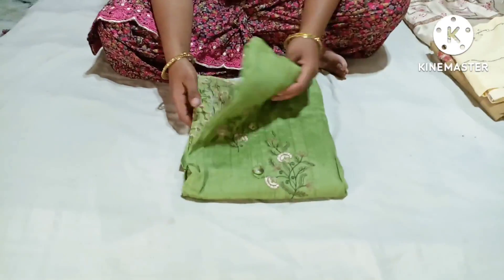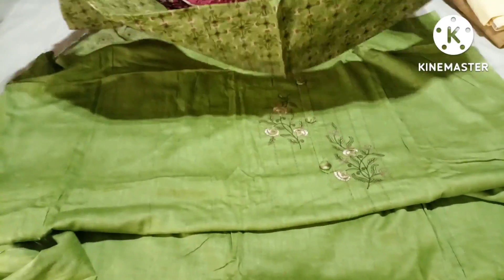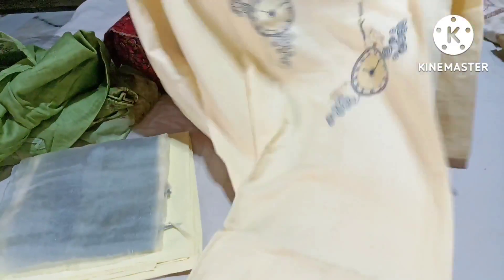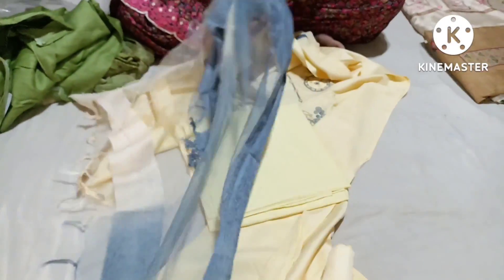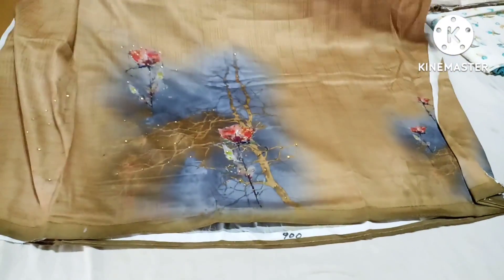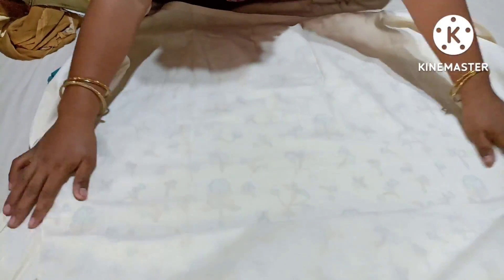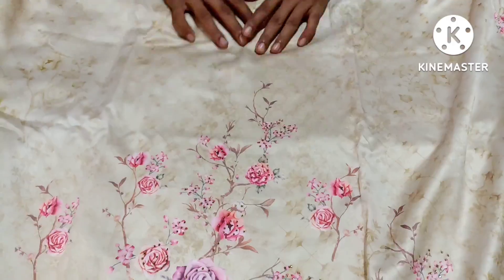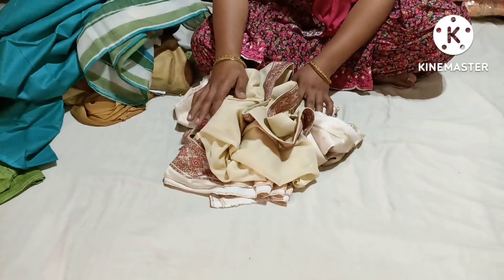सेल के सोलो सूट 🌺भारी छूट☘️1200 आला 800 मे#9812518730@gangoliclothhouse5440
WELCOME TO
SG CLOTH HOUSE
Online Sale&Service Pan India and Overseas.
Sale k suit with heavy discount at wholesale price. jaam k kapde par brush paint ka kaam, bahut hi sunder jara jra hat k suit.
Mast new variety latest design.
jaam k badhiya suit aajkal k suit
jra hat k suit
kuch alag suit
lizibiji k mast printed Bottom wale aale suit
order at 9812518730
fiyona partywear itne saste suit nahi dekhe honge saste लिज़ीबिज़ी aur crep k suit@SG Cloth House
450₹ में fancy suit
mast design.
Cotton ki Chundadi
pakki rahavangi print aur colour ki gaurantee@SG Cloth House #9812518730
Mast sarara k partywear aajkal k trend k suit and heavy quality of black suits.
bhut badiya fabric h.
free delivery h@SG Cloth House

fiyona k rakhi special suits trending pehnava
saste garmi k suit
Superhit muslin k suit
partywear material mast fancy suit
salumana k suit
bandhej suit
fiyona k naye designer suits at best price
raja rani print k mast suit
trendy suits
trending design
सूट की सेल
mudal kapda
new design of chundadi @SG Cloth House
fancy cotton ki चुंडडी
kotton ki chundri
new fashion
Krupali Brand k mast new designer fancy suit#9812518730 whatsApp only#krupali
Aajkal k naye designer suit
Fancy suit
Try kar k dekhna
1 no.के Partywear suit💐 suits#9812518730@SG Cloth House
partywear suits @SG Cloth House
fancy suits
Radha krishna suits#trend
suits fancy suits
gajab suits
Mast suit
Brush Print k new designer suuts@SG Cloth House
mast fancy suitsReyon fabric k badiyia fancy suit
new designer suits at SG cloth house bhainswan khurd
Saaman k suit
kothli k suit
Teej tyohar k suit
Bhainswan khurd
new fancy suit
modern gangoli collection
suito dhamaka premo
dhamakedaar pappal suit
ladies subh suits
saari
lehnga
haryanvi
choli
ghagra
sarara
grara
plazo
kurti
daaman
chundadi
chunni
cosmetic
diwali dhamakka sale
2022 k naye suit
Dress matterial
stiched suit
unstiched suit
print k suit
chappe k suit
pajami
pant
shirt
kurta pajama
partywear dress
partywear suit
thaan k suit
trendy suits
mast suits@Gangoli cloth house
fancy suit@SUBH CLOTH HOUSE
new designer suit @PREMO CLOTH HOUSE
dhansu suits @Papal Rapria sangwan
modern suits@Haryanvi Sitare
shubh cloth house
gangoli cloth house
subh cloth house
gangoli suit house
latkan aali chundadi
mast chundadi
latest design of chundadi
how to make friendship band
laddu gopal k suit
kanha k suit
radha karishna k suit
krishna radha